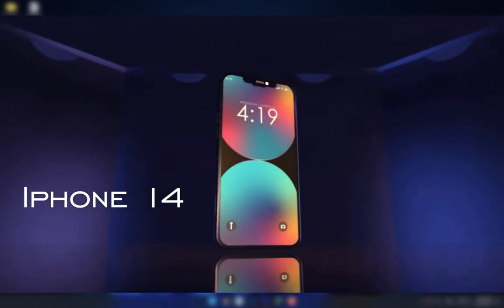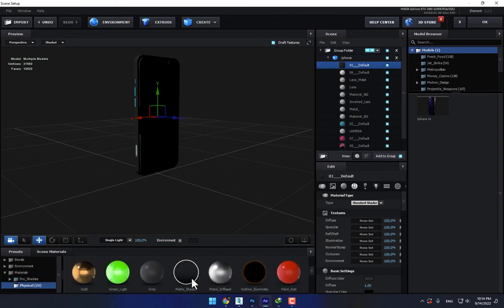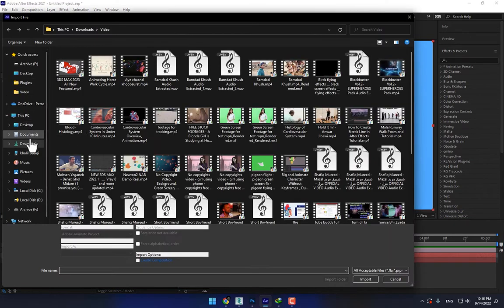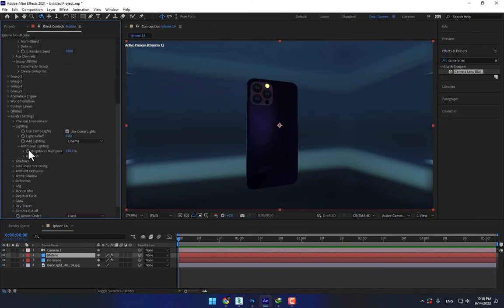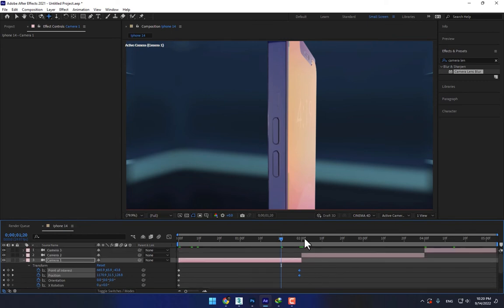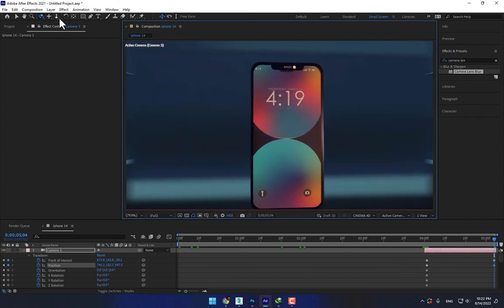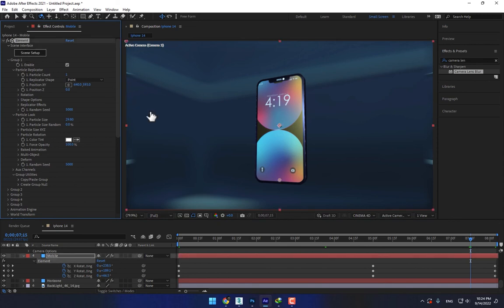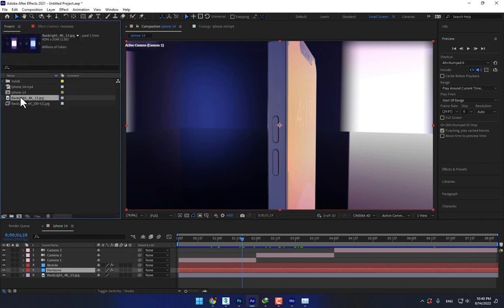How to Animate iPhone 14 in Element 3D After Effects Tutorial